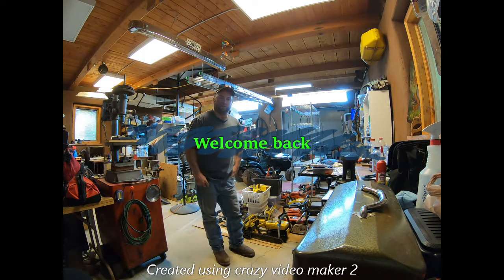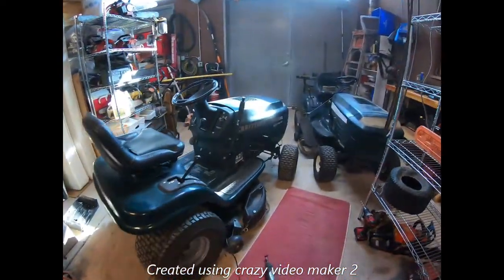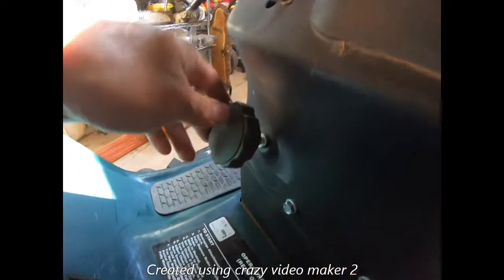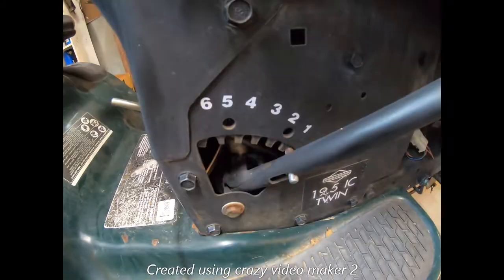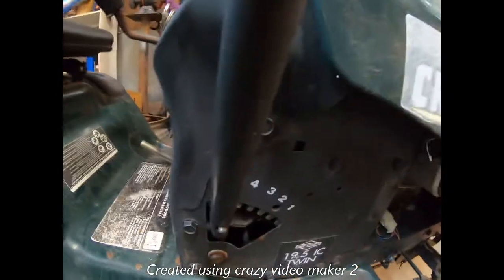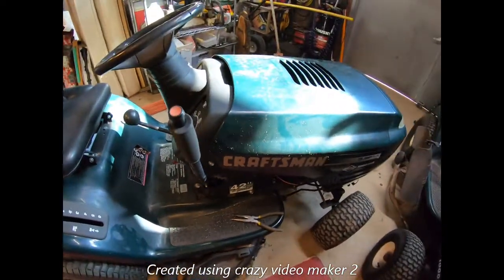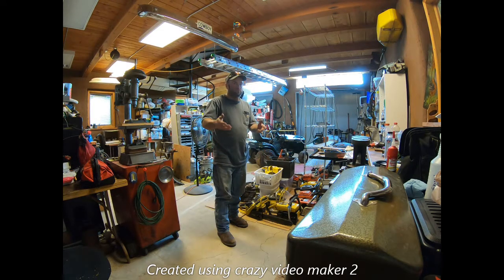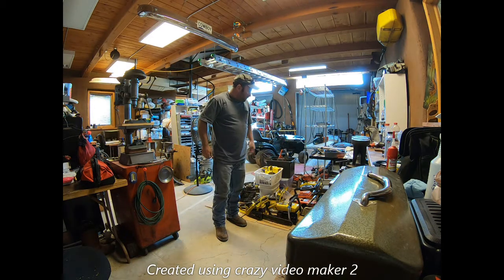Craftsman lawn tractor deck height adjustment modification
# Craftsman lawn tractor